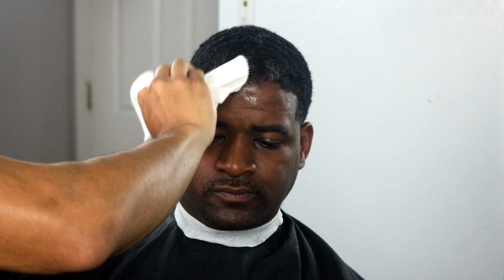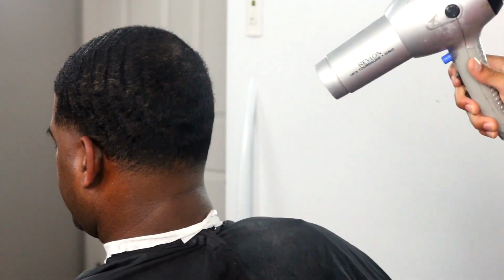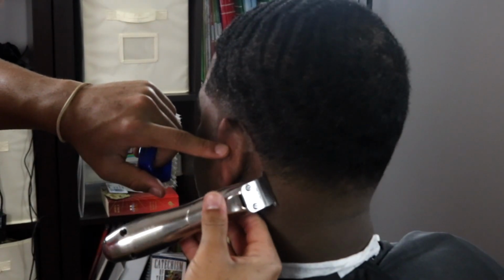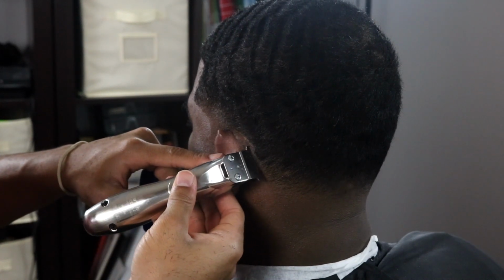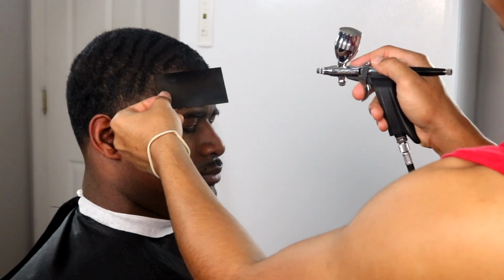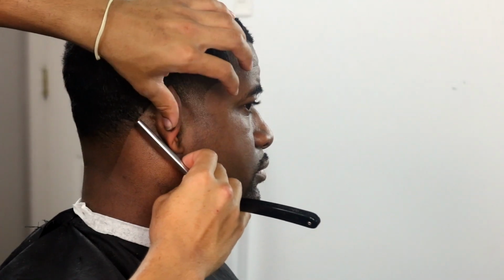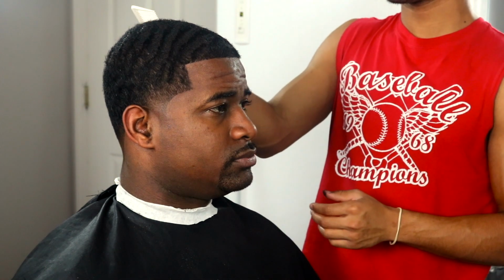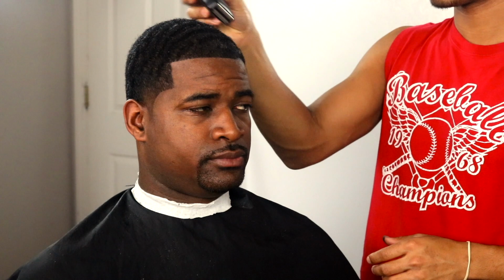Haircut Tutorial: How To Do A Crispy Lineup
In this video I showed you guys how to do a crispy lineup, edge up, or a shape up there are different words for it but it's all the same thing. I had already did the hair cut but then showed you guys my exact steps for every lineup for every haircut if you liked the video though don't forget to

What I Use For My Waves:
DreamTsu Wave Bag
Medium Hard Brush
Hard Brush
Curl Enhancer Smoothie

Barber Equipment:
Andis Master
Magic Clips
Double Magnetic Guards
Oster Comb
ANDIS PROFESSIONAL SLIMLINE PRO LI CORDLESS CLIPPER
TRESemmé Hair Spray

Filmmaking Equipment:
Canon Rebel t6i
Box Lights
Sd Card Reader